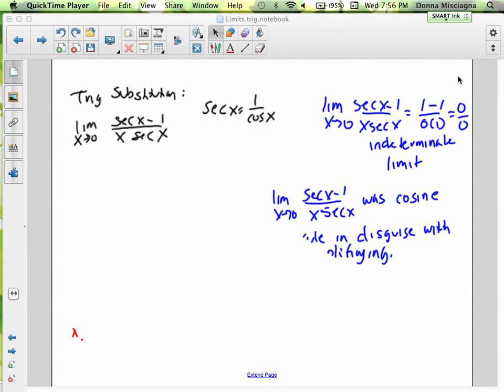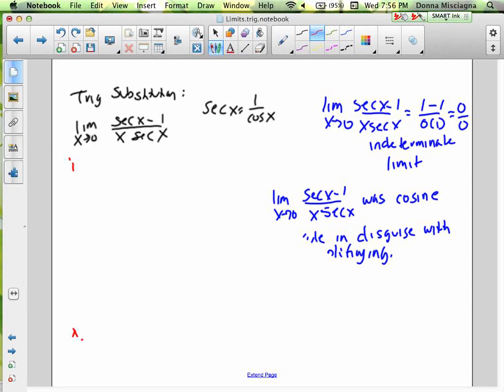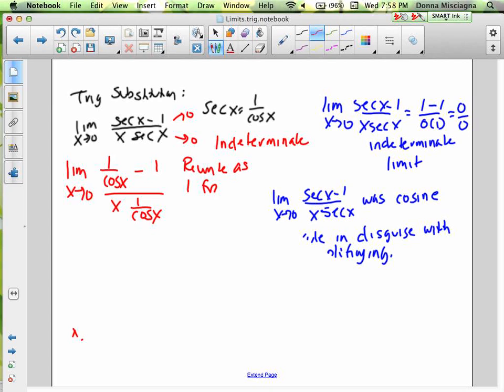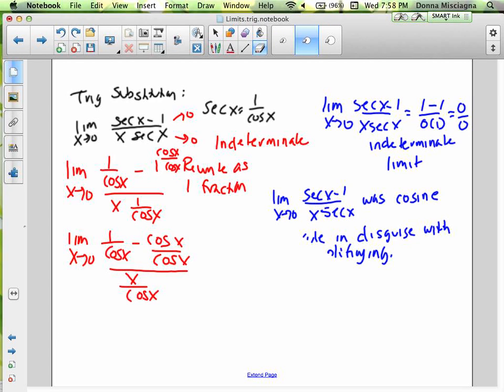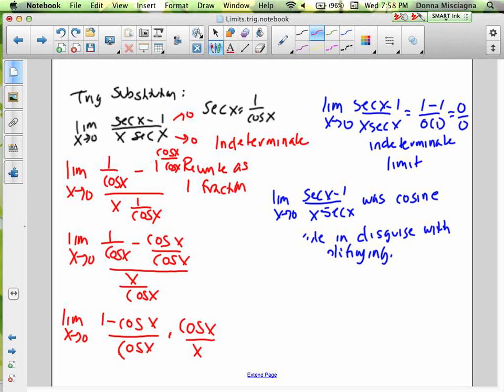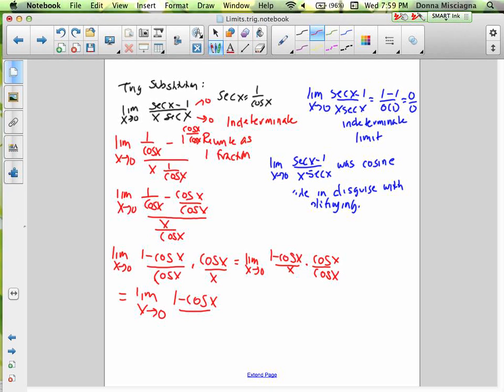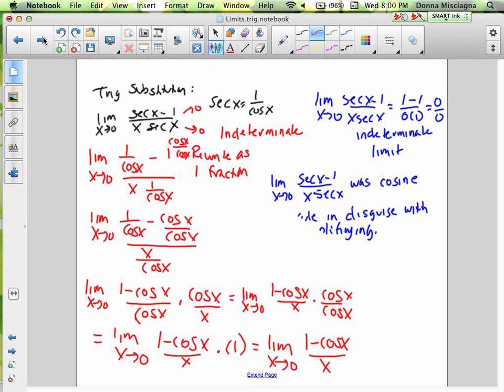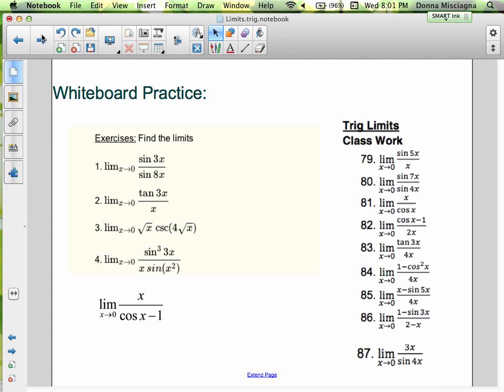Advanced Trig Limits Part 2 Broadband